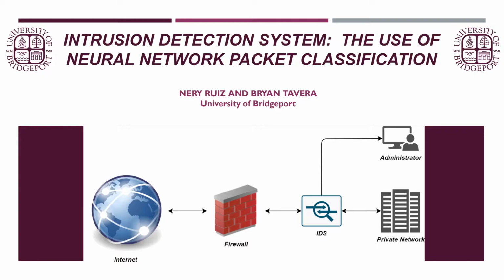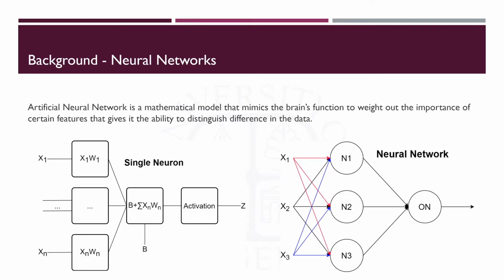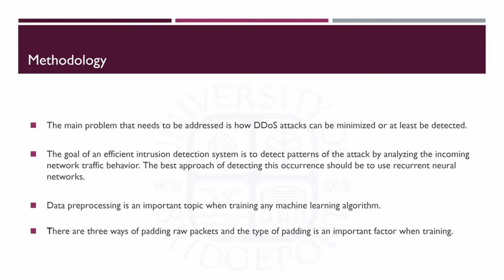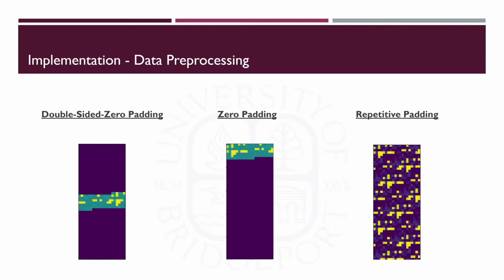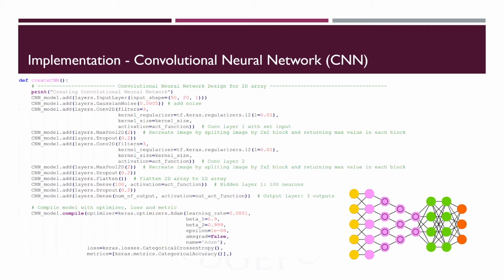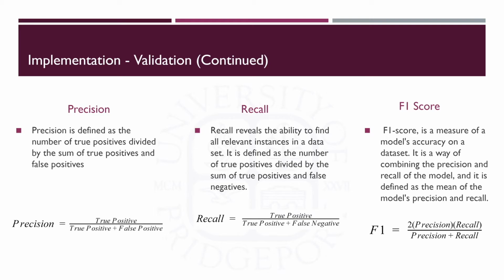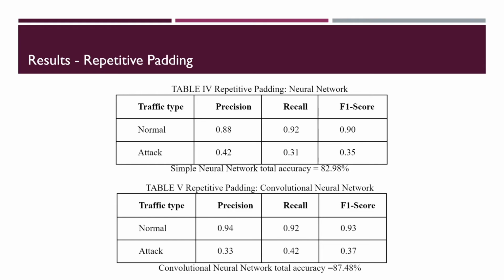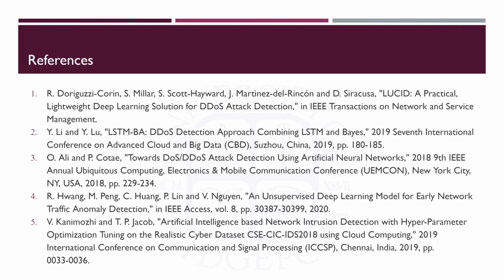INTRUSION DETECTION SYSTEM: THE USE OF NEURAL NETWORK PACKET CLASSIFICATION